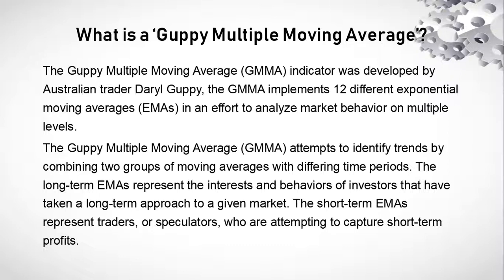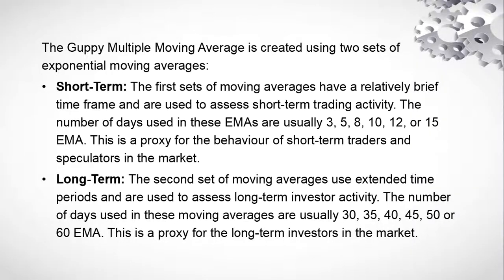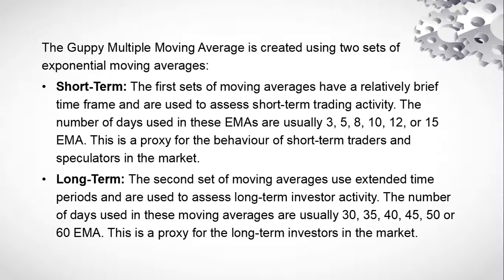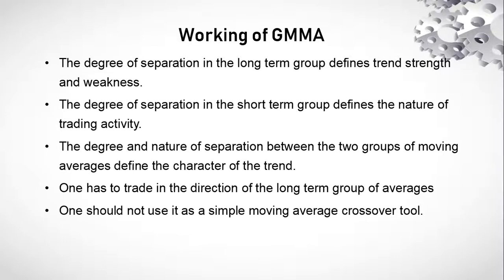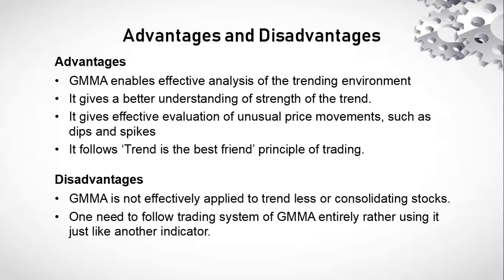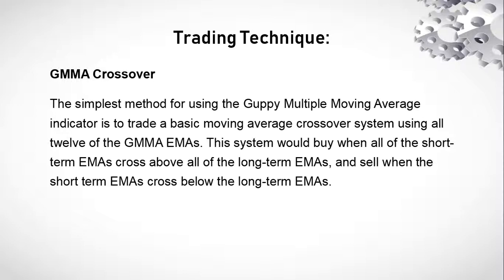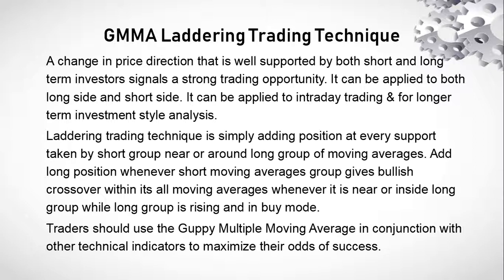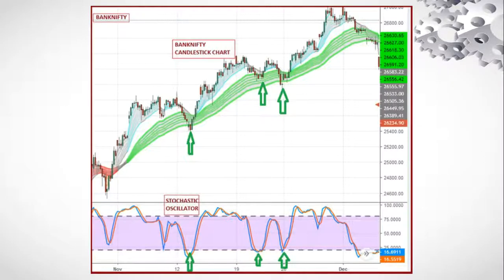Guppy Multiple Moving Average - Technical Trading Strategy |Stock Market|Candlestick|Nifty|NSE|BSE